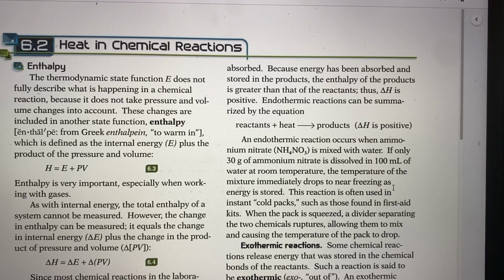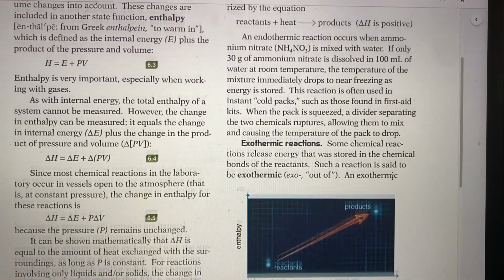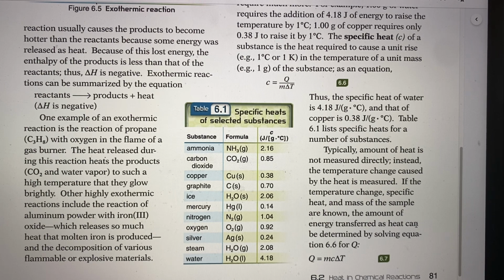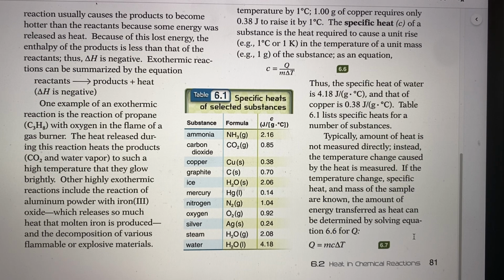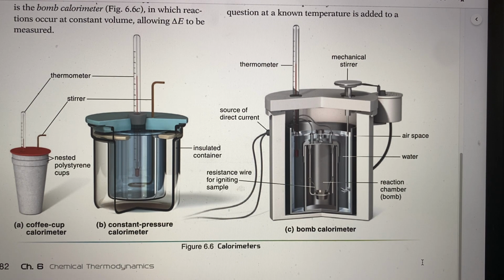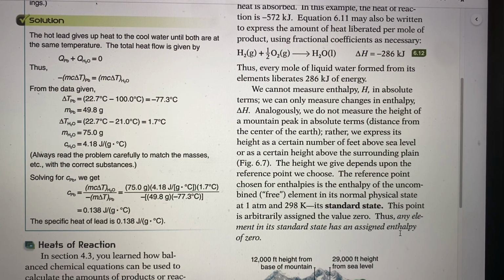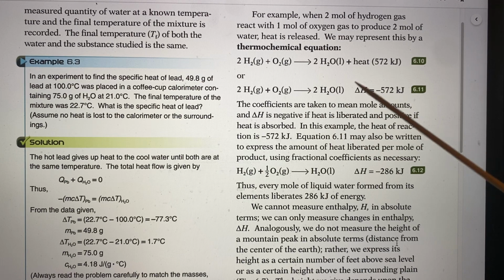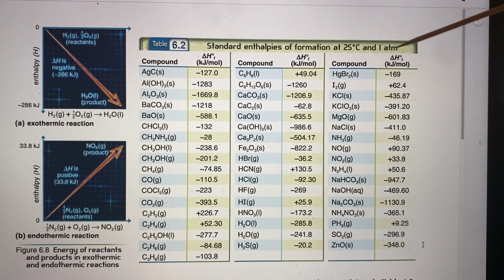Chemistry 6.2 Heat in Chemical Reactions